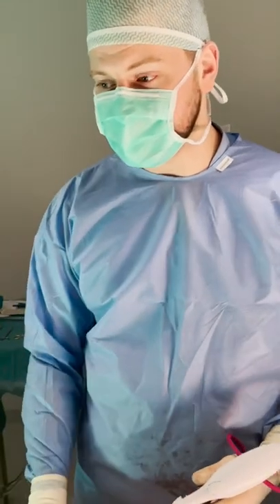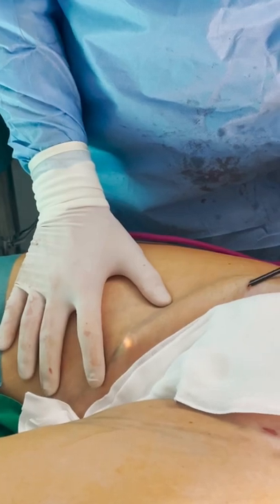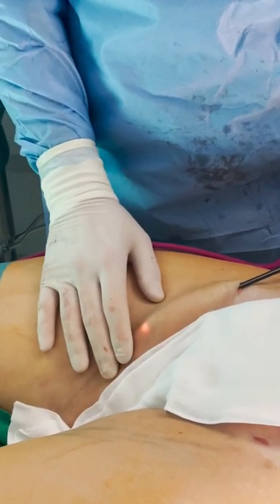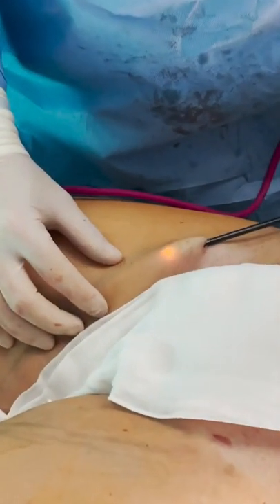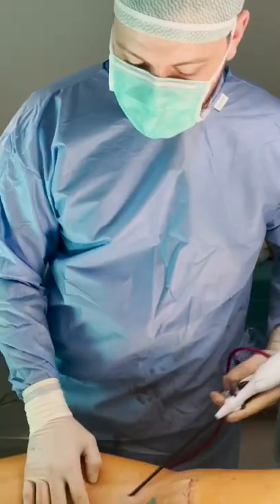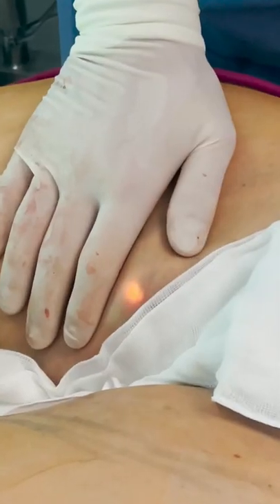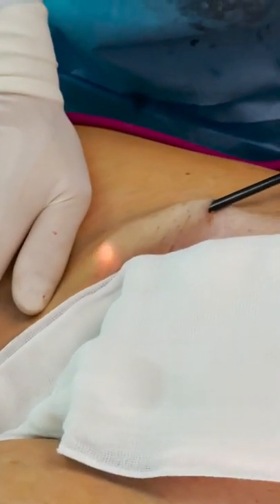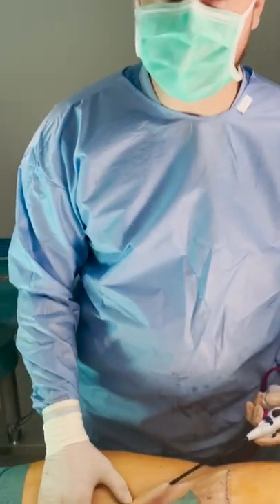Plastic surgeon G. Samulenas explains J-Plasma device